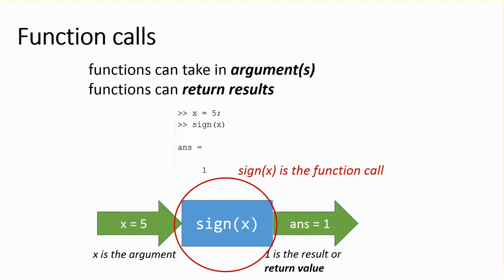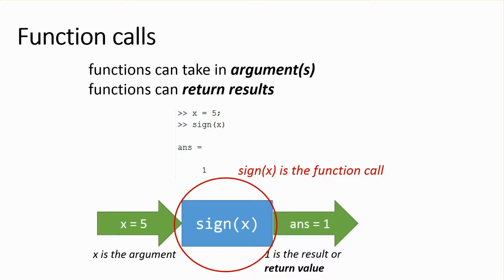CISC 130: Introduction to functions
This video reviews function call vocabulary and talks about how it applies to user-defined functions